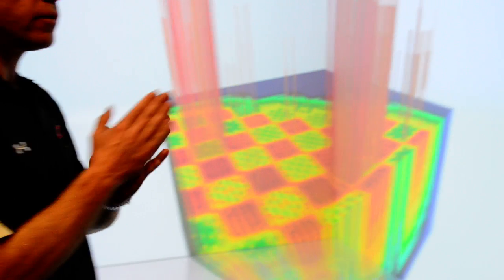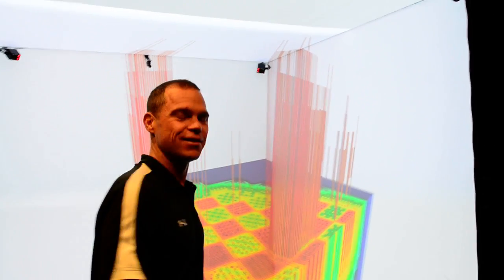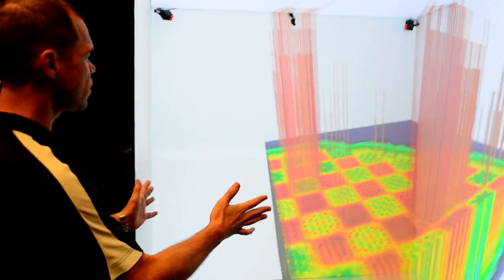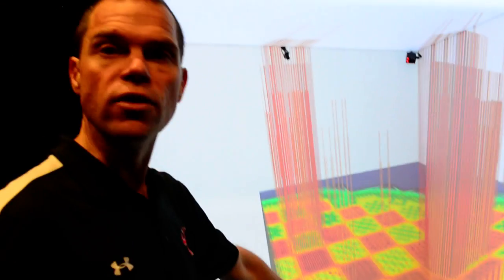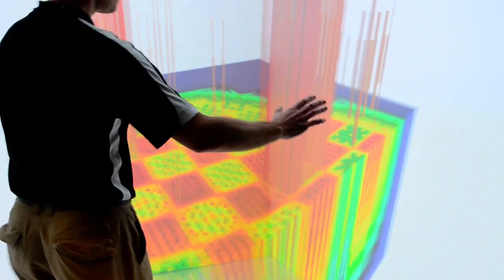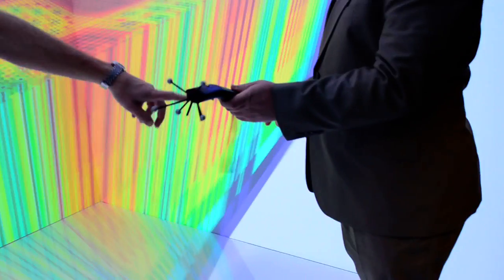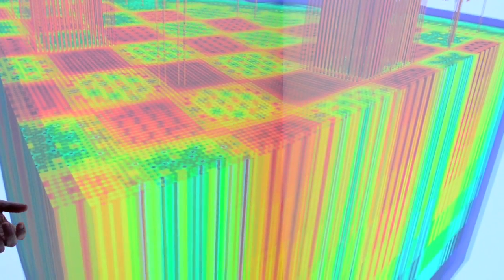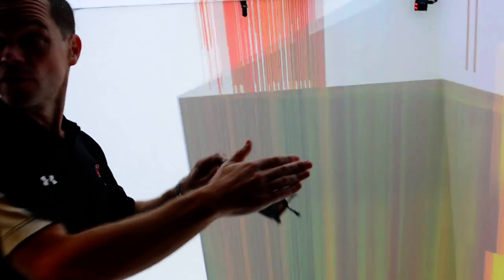Oak Ridge National Laboratory Tour - Visualizing Titan Data Output